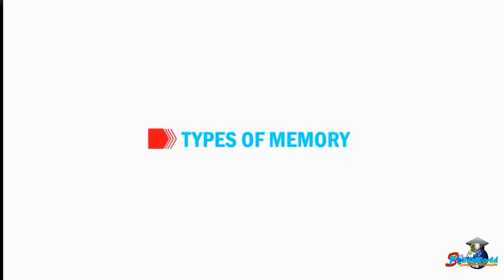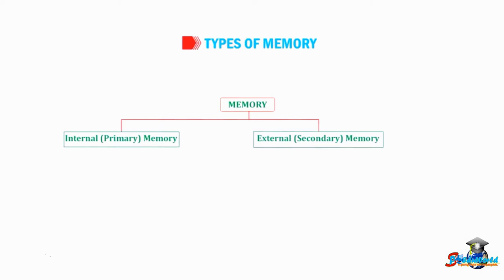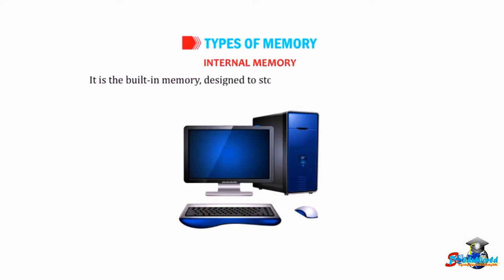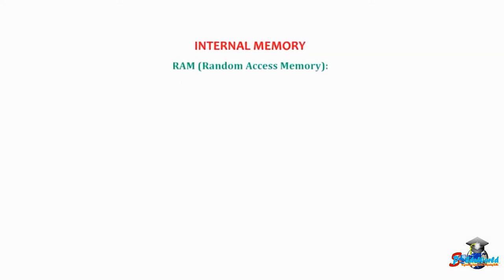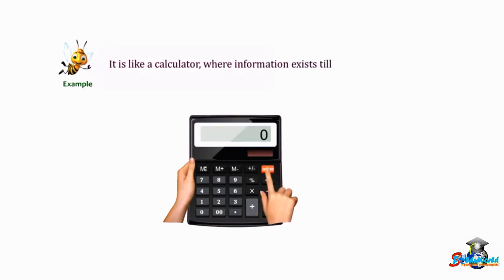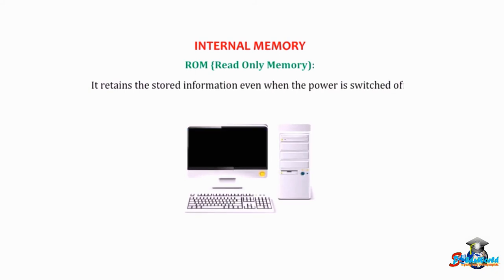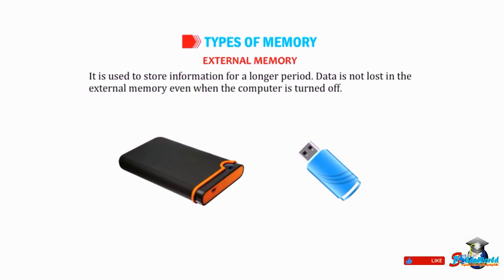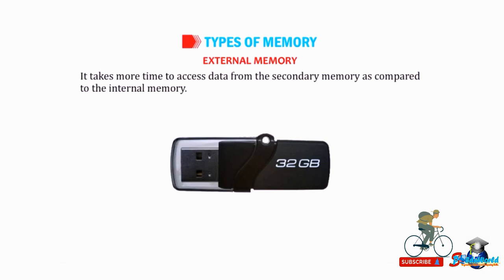how many types of memory | internal memory | external memory | temporarily memory | permanent memory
Ohh my goodness, we are so thrilled you decided, to join the SPCoEduWorld on YouTube channel, Hats off on making you an excellent decision. Everyone this is Computer Basics Tutorial for beginners in ENGLISH. It is according to the curriculum based on the ICESC CBSE NCERT pattern. Every student/person must have computer information now booming technology.  Now you can learn online. We are trying to make computers easier to use. I hope you will like this computer course in English. This is free computer training for beginners. Now you can learn Computer by attending these lectures and you can grow your practically computing knowledge.

Free Online Computer Accessories Tutorial Playlist, Basic to Advance with Interactive Voice it is More Easy to learn and understand. For kids or small class- 1 & 2

internal memory
external memory
what is RAM and ROM
storage devices
hard disk, flash drive, memory card
computer a storage and memory device
data and information
data storage units
memory size
storage and memory device
computer memory
computer memory types
about computer memory
computer memory system
what is computer memory
of computer memory
ram memory
computer memory and
computer ram
ram computer memory
main memory
memory devices
internal memory of computer
system memory
random access memory ram
computer memory devices
access memory ram
ram storage
memory ram access
what is main memory
ram memory chips
computer random access memory
about ram memory
ram the memory of